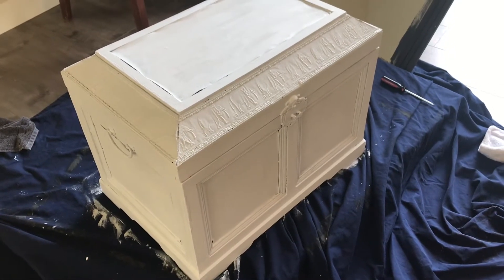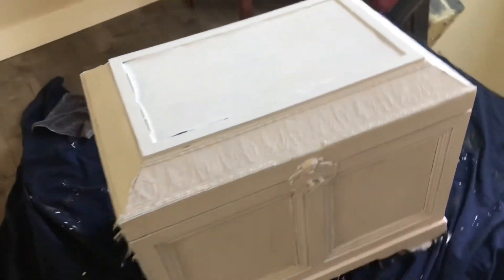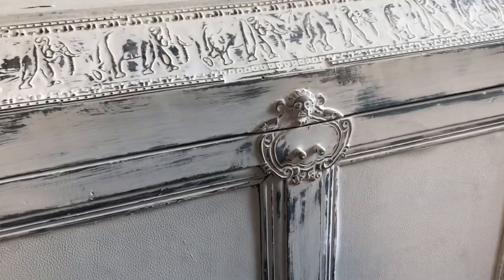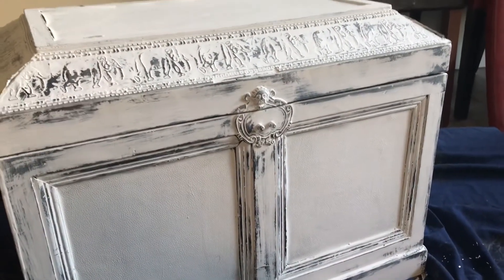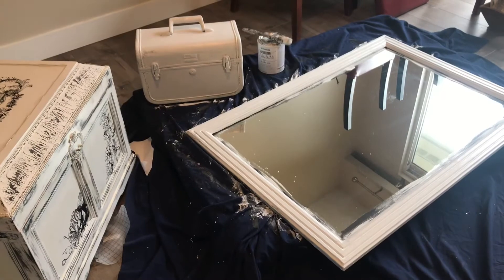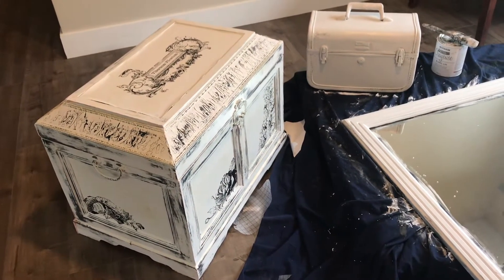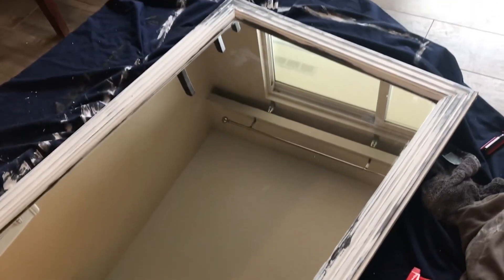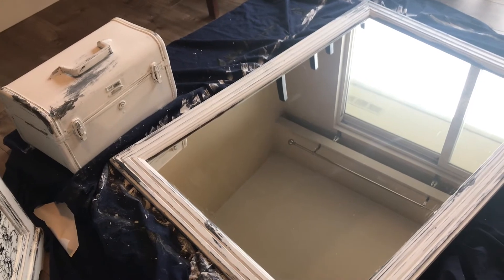Part one master bedroom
New place Journey cont part one Master Bedroom transformation. rustic furniture